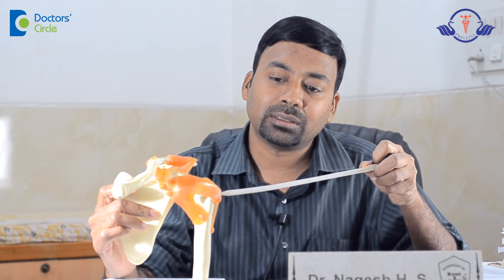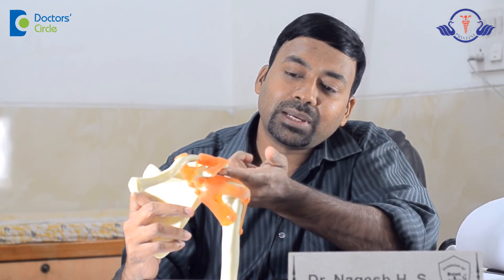Shoulder Muscle Tear | Rotator Cuff tear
Usually, these muscles are prone for injury. The commonest muscle that is prone for injury is the supraspinatus muscle. The space between the acromion and the head of the humerus is called the sub acromial space. In this space, the tendon of supraspinatus will run from medial and attaches to the greater tuberosity. Whenever there is an impingement syndrome or a subacromial bursitis or of the acromion is prominent and hooked as shown in video, there is an impingement and the supraspinatus is prone for injury. In case of traumatic tear which usually happens with sever force, the tendon cuts here or the greater tuberosity fracture happens. Once there is a tuberocity fracture, healing is good as bone to bone healing is good. If there is a muscle injury, the results are not that great or good. The other one is a degenerative tear because of the repeated impingement.This is called the rotator cuff tear, commonly the supraspinatus. There are again graded into mild, moderate, severe or very severe.

Rotator cuff is a muscular cuff that is surrounding the head of the humerus and act as a protection to the head of the humerus and gives stability to the shoulder joint. Four muscles comprise the rotator cuff. One of them as shown is the supraspinatus, is a key muscle and will prevent the upward displacement of the head of the humerus. The next one is the suprascapularis and in the posterior is the teres major muscle, and the infraspinatus. These muscles act as a protection and prevent the displacement of the head of the humerus and protect the joint.

First thing we have to rule out when we see a rotator cuff tear is whether there is any impingement or bursitis. The impingement and bursitis leads to tear in the future.
Clinically, we assess for the impingement test and rotator cuff stress test. If there is a pain, we will diagnose as a rotator cuff injury and sometimes we take the help of the MRI scan to assess what is the severity of the damage or the tear.Suppose, if its a stage before the tear happens, that is called tendinosis, inflammation and degeneration of the tendons, if it is associated with an impingement or sub acromial bursitis, let us think of that condition as the earliest stage of the degeneration. So, the most common treatment is rest, usually hot packs or ice packs are applied depending on the condition of the patient, some physiotherapy, ultrasound and IFT and some specific exercises will help in improving the situation. If the situation is not improving, I prefer to give a corticosteroid injection to reduce the inflammation in the bursa, that gives improvement. Suppose the acromion is hooked and its grade 2 or 3 acromion and if it is associated with bursitis, if the tendon is not torn yet, then the best treatment is it does not improve with physiotherapy and injection is arthroscopy and sub acromial decompression is done. This is a very simple procedure
In this procedure, we will completely debride the tissue and the hooked acromion is trimmed and give space for the tendon to move easily and then there is no tear. So, earlier to the tear, we are detecting and improving the condition. If the tear has already happened, the muscle retracts like shown in the video, arthrosocopy is done. Additionally, suturing of the cut tendon is done. If the rotator cuff tear is very mild or minimal, the results of arthroscopy are good. Though many surgeons are doing arthroscopy even if the tear is massive, in my opinion if the tear is mild, let's say five mm, I prefer arthroscopic suturing, otherwise I will do an open repair. Open repair is done when the retraction is 1 cm or above up to 4 com. In this case, we will take an incision in the front of the shoulder, we will expose the muscle and repair it.

For post operative care, a shoulder immobilizer is put for six weeks and depending on the patients condition, we will increase the motion or exercises. After six weeks, you have to strengthen the muscles, so full recovery will take up to three weeks.